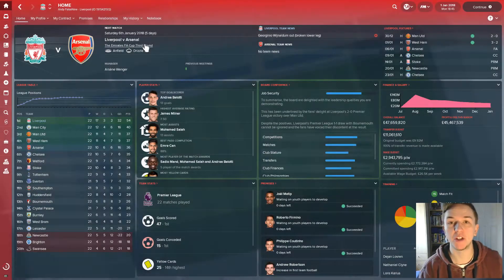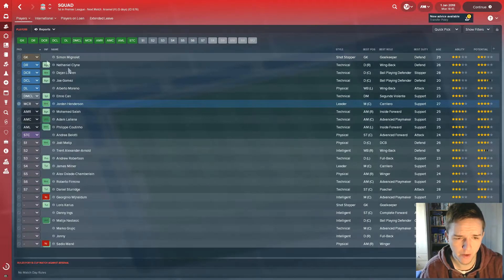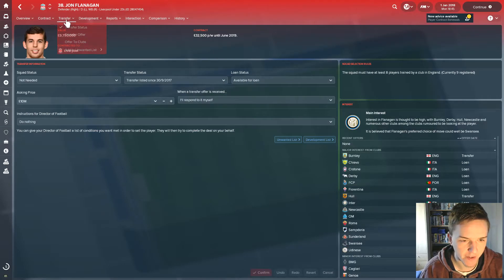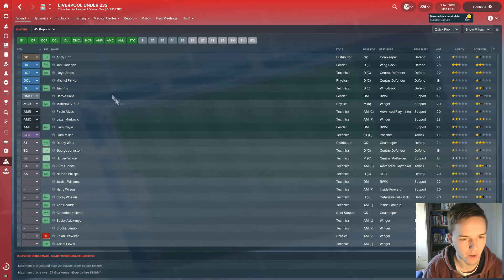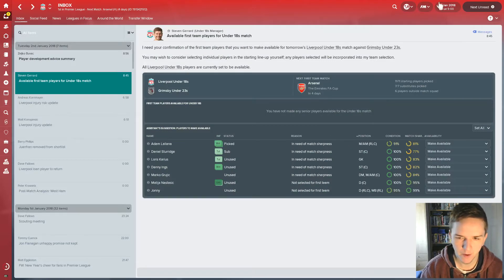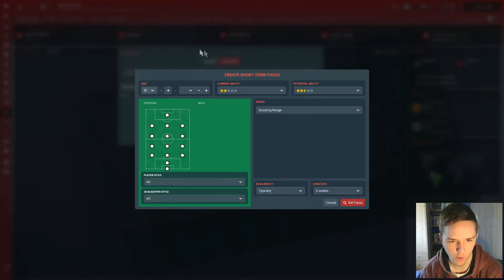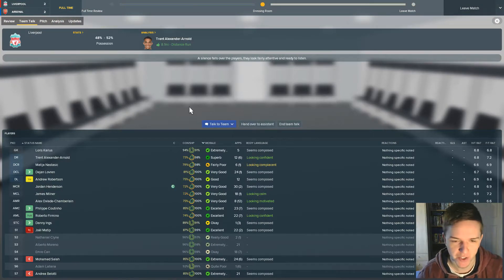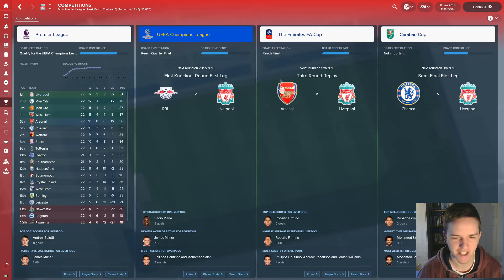FM18 Football Manager 2018 / Liverpool / Episode 8: Carabao Cup Semi-Final 1st Leg (vs Chelsea)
Let's Play Football Manager 2018 with Liverpool FC. We're into the January transfer window, so we'll see if we can move on some unwanted players. Also we have the first leg of our Carabao Cup semifinal tie with Chelsea.

In this series, we follow in the footsteps of legends such as Bill Shankly, Bob Paisley, Kenny Dalglish and Rafa Benítez, as we manage Liverpool FC in Football Manager 2018.